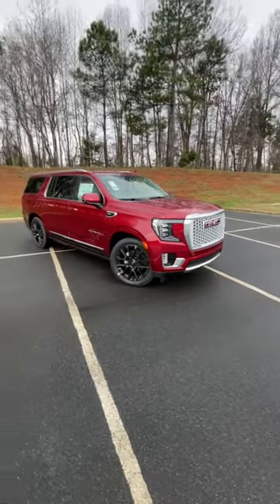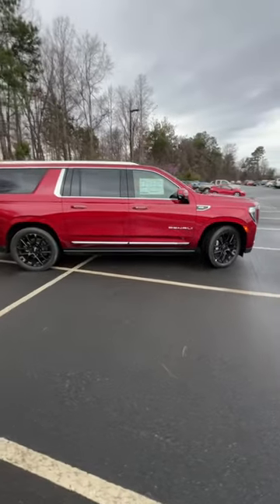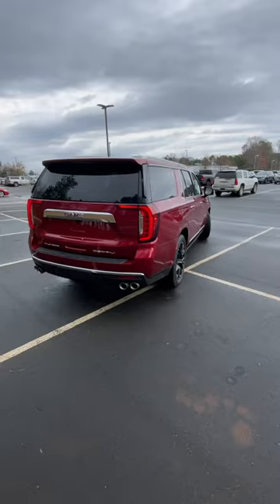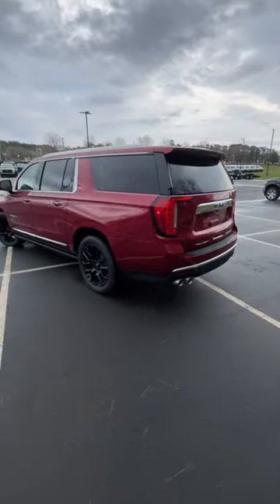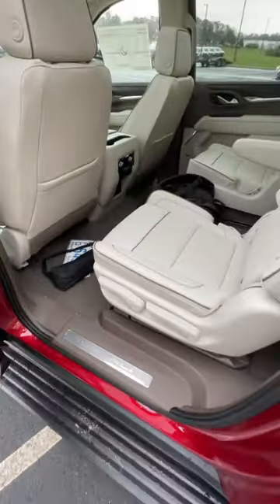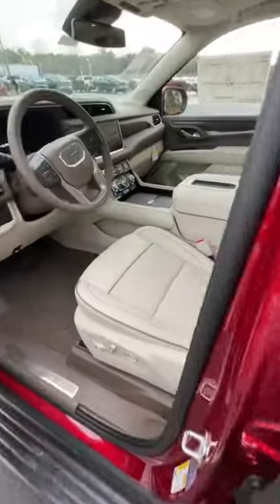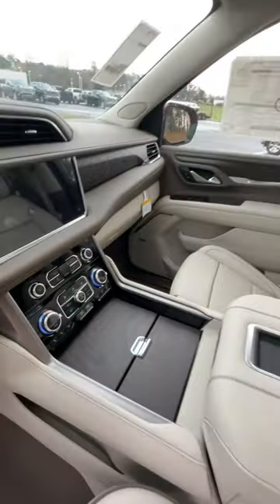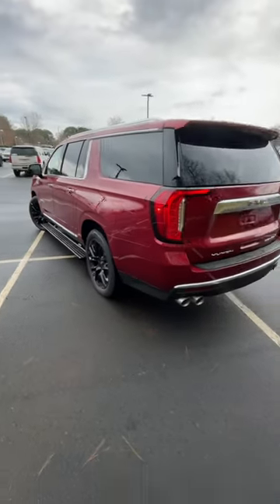2023 GMC Yukon XL Denali is almost $100K!!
👋 In today's review we check out the 2023 GMC Yukon XL Denali!  This model is finished off in a very unique Red metallic with an interior to match!  The exterior has a great look with all the chrome and brushed trim pieces and all the lines really give it a great look!  The interior has full leather with two tone on the door panels and wood trim accents!  The 2023 GMC Yukon XL Denali is the second highest trim level for the Yukon (the Ultimate is the highest) and with the $11K package it gives you the 22'' wheels, the panoramic roof, all the technology features and the air ride suspension!  The technology offered is really great and it's easy to use.  The digital gauge cluster has plenty of information along with the infotainment system!  Everything is run off of Google, so you have Google maps and basically a tablet using that software!  It's very easy to pair your phone and work this system!  Starting now in the third row, at 5'10'', there is plenty of room for me to be comfortable and enjoy the ride!  The second row has even more being heated, they recline and move and with the Ultimate you have the giant screens to watch your favorite shows!  They also fold flat and lift up for better access into the third row!  Up front you have so much at your finger tips!  All the steering wheel controls are laid out well, not a whole lot of buttons under the infotainment which is nice!  This also has tons of storage everywhere, from the door panels to the center consul and glove box along with the hidden space in the center!  The 2023 GMC Yukon XL Denali can also tow, so if you need the interior space and towing, this is a great option!  It is also 20 inches longer than the standard Yukon, giving you plenty of cargo space even with the third row up!  The adaptive cruise is also so convenient and it's great it's available! I couldn't find anything that I didn't like about this 2023 GMC Yukon XL Denali aside from the minor nit picky points I made in the video!  This is a great family SUV!  It's quite to drive, the air ride provides a smooth and comfortable ride as well, it's easy to see around with the 360 camera system and would be a great daily driver!

Our Equipment:
- 64GB SD Card
🗣 TALK TO US ON SOCIAL MEDIA !